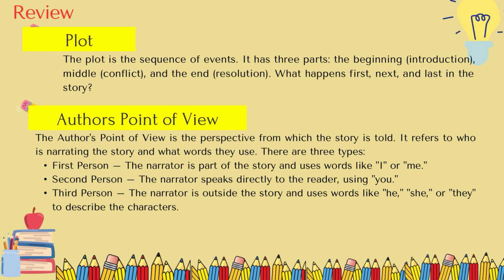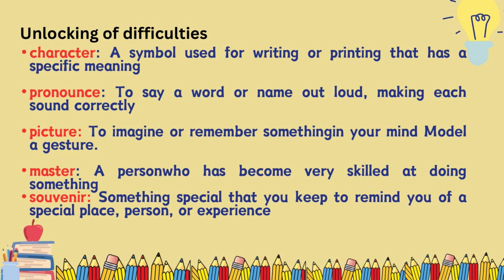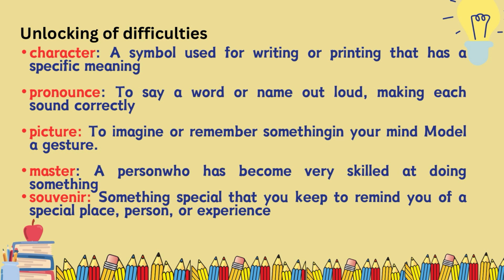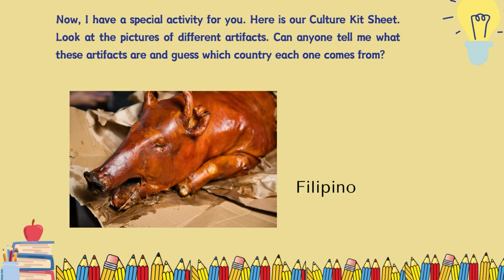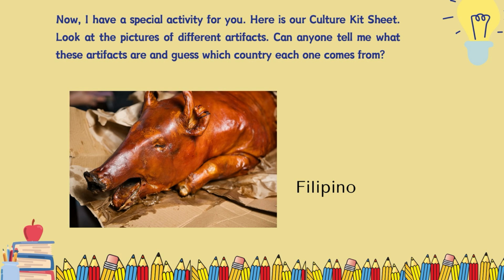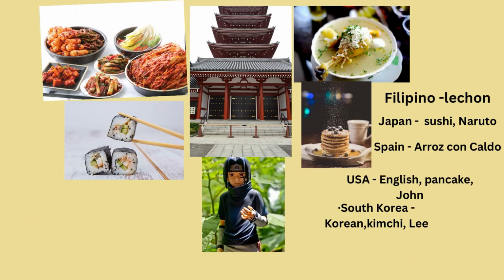MATATAG CURRICULUM GRADE 4 ENGLISH WEEK 3